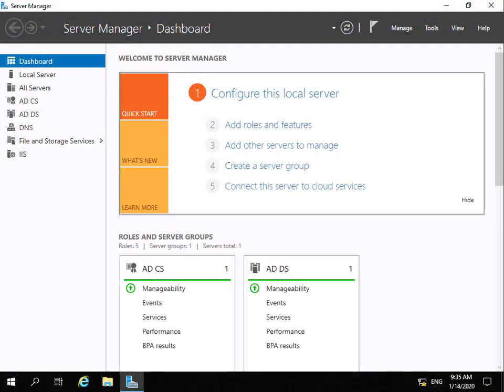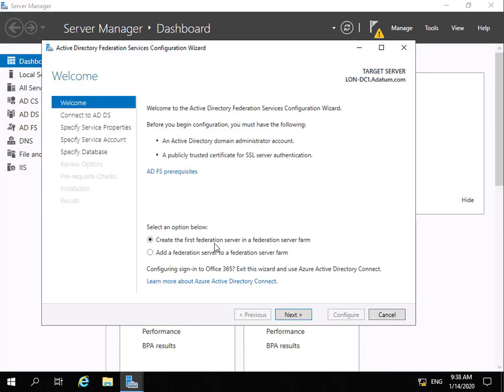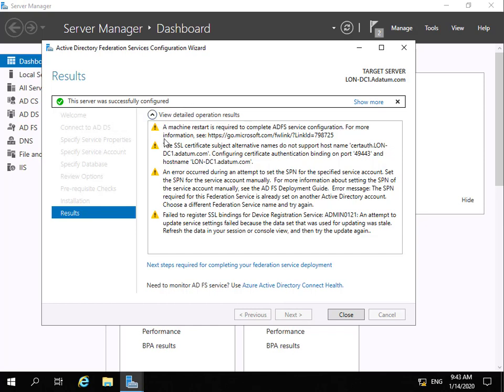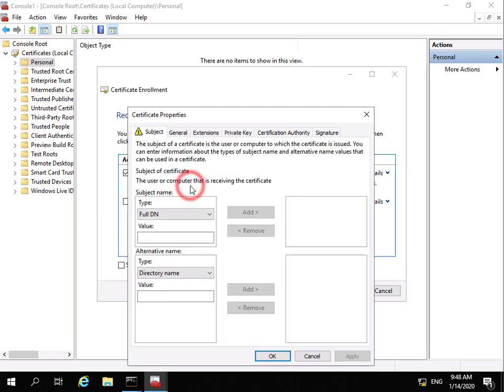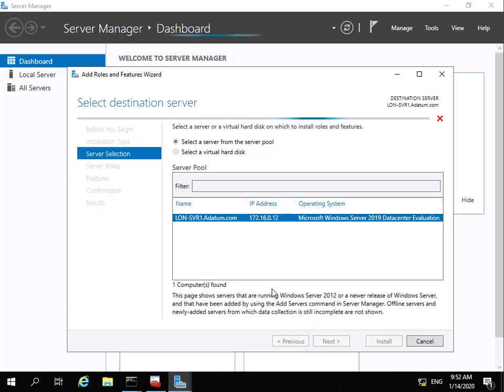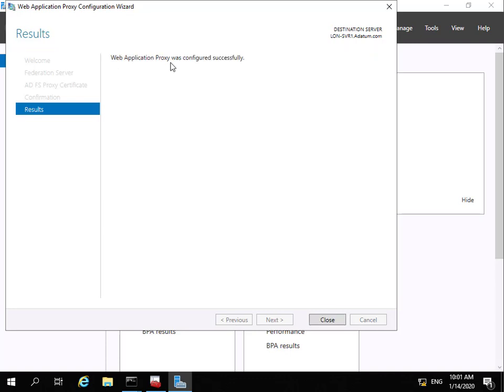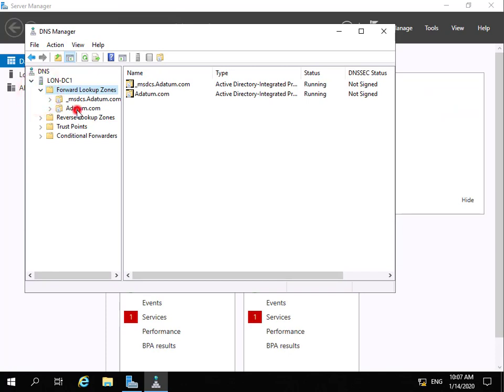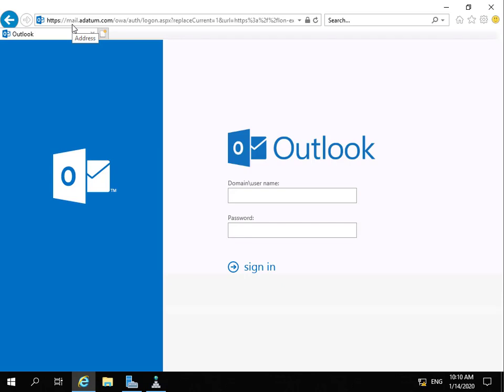20345-2 Demo 5 Configuring Web Application Proxy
In this demo we look at protect / publishing our OWA server behind a Web Application Proxy server, this will therefore improve the security of our OWA server, as users connect via the WAP server